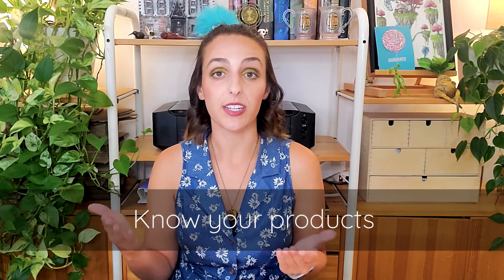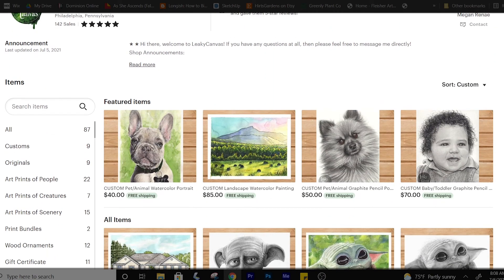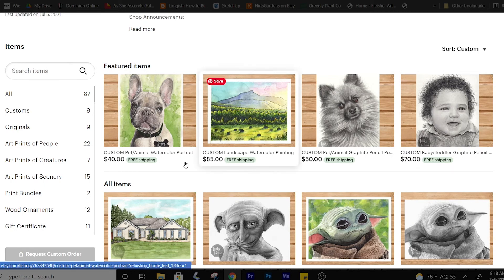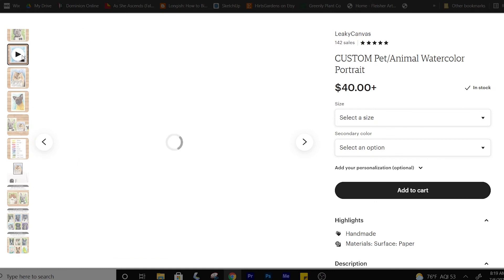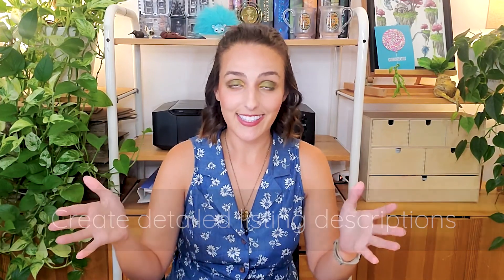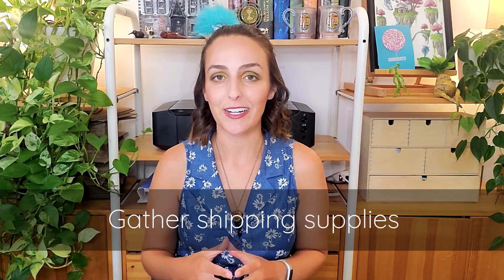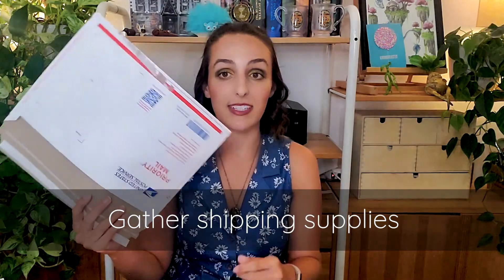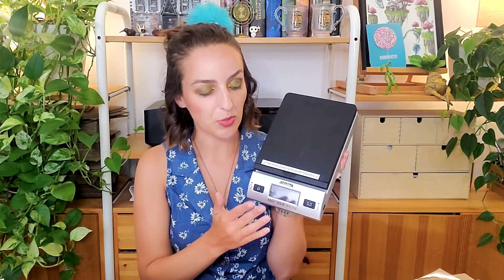Etsy Shop // Helpful Tips & Secrets to Success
‌• Self-Seal Envelopes

‌• Plain Shipping Box

▶ Effects:
Action Wipe by Chung Dha
Ink Transitions by Digital Wind on Motion Array